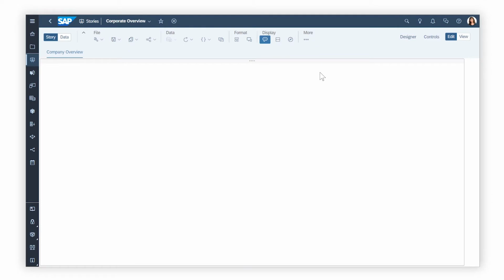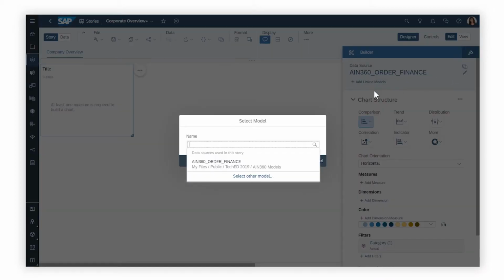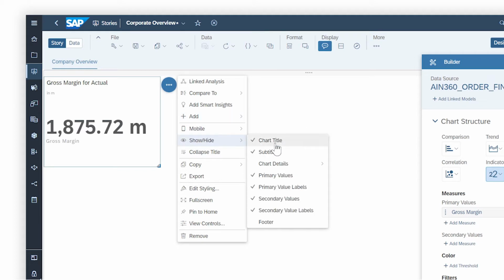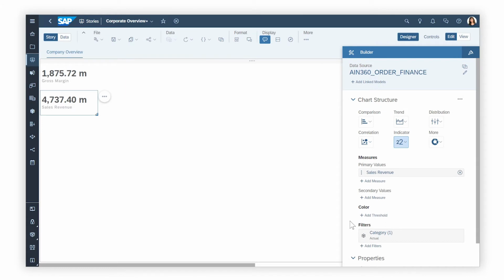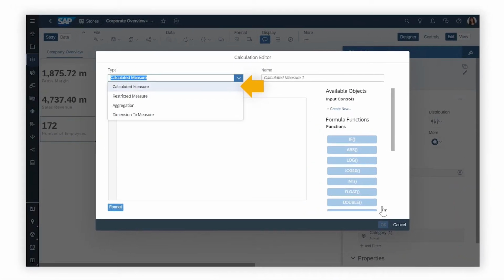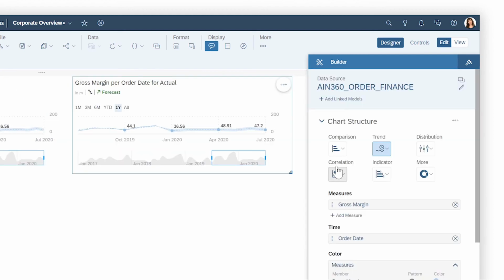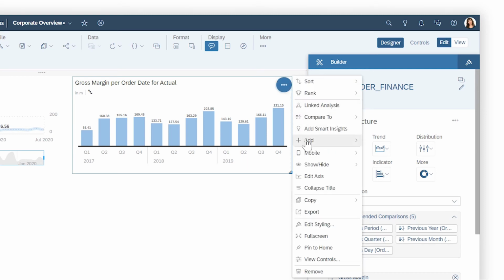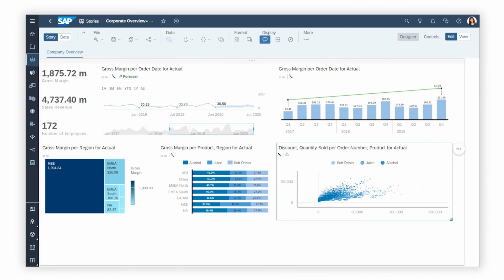How to Visualize Your Data Using Charts: SAP Analytics Cloud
In this video, you will explore the options available to visualize your data using different types of charts and to refine those visualizations to focus on specific insights.

Chapters:
0:00 Add a simple chart to a story
1:33 Set up a time series chart with a Date dimension
1:56 Add a forecast to a time series chart
2:15 Add more detail to a chart
2:37 Review chart types